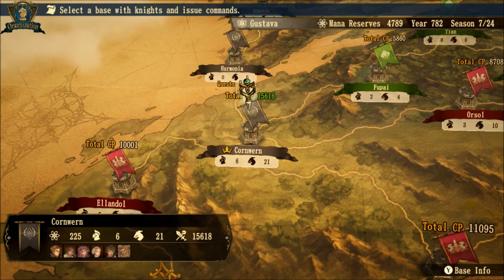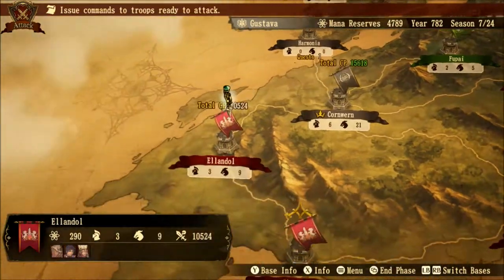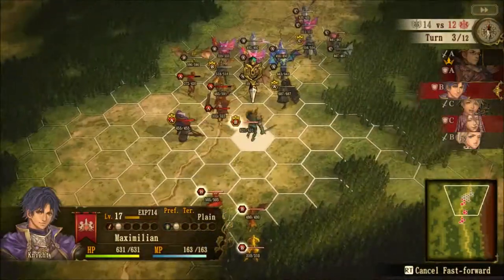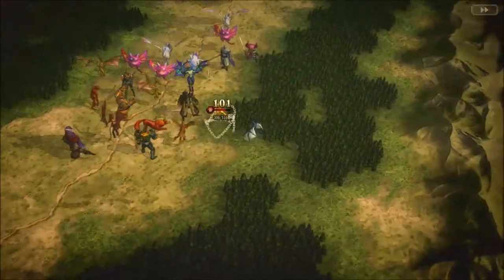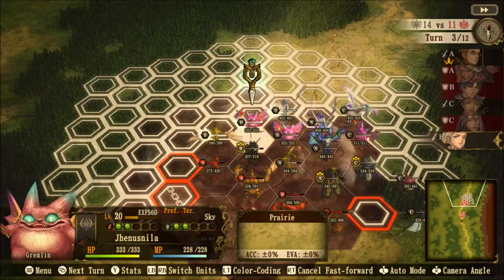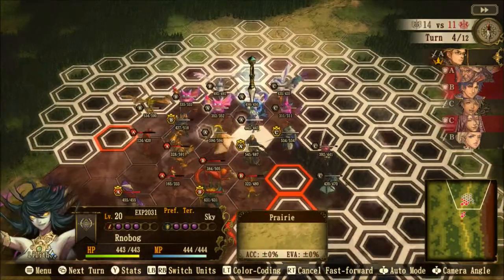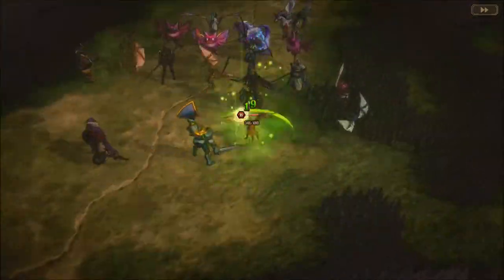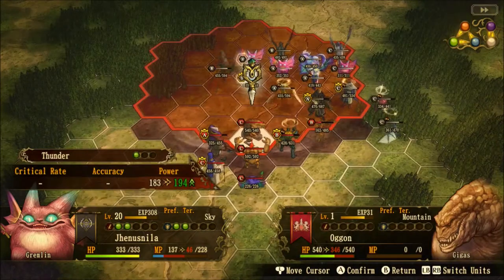Brigandine the legend of Runersia Battle Tips